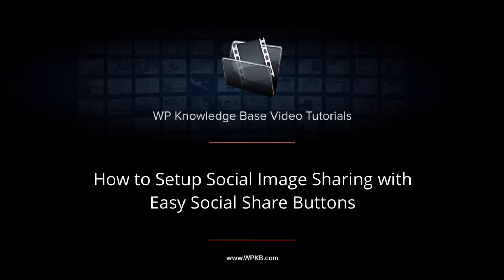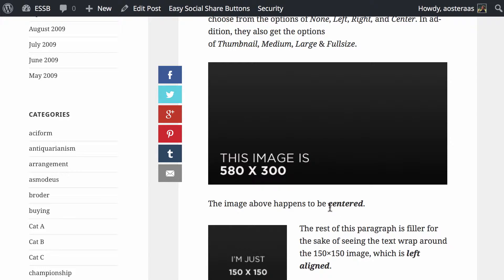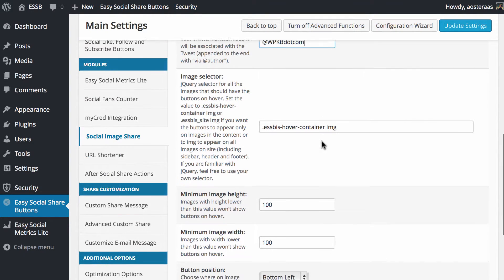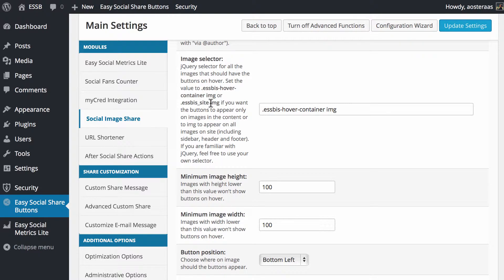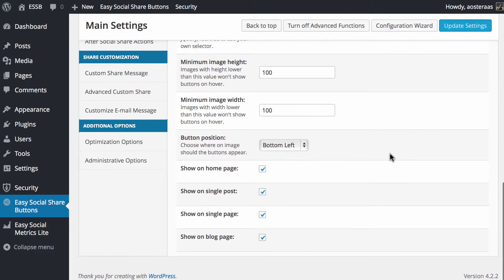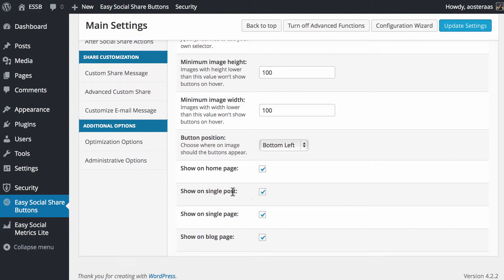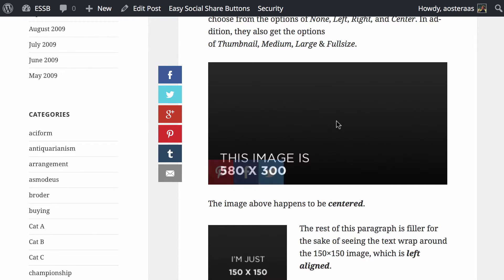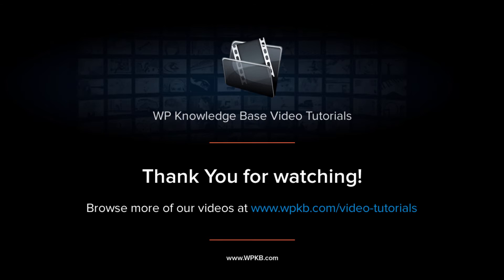How to Setup Social Image Sharing with Easy Social Share Buttons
In this video we'll show you how to setup social image sharing with Easy Social Share Buttons. With this, when a visitor hovers over an image, they'll get buttons to share to Facebook, Twitter, and Pinterest with ease.